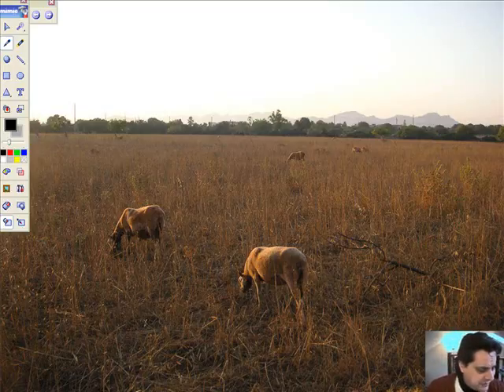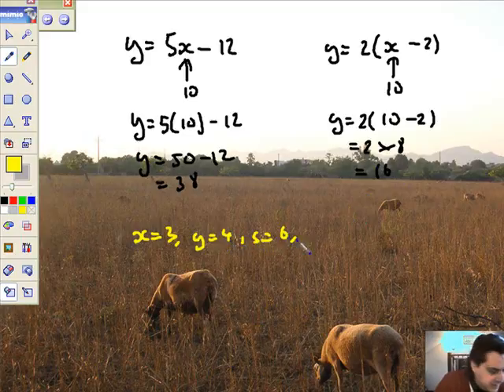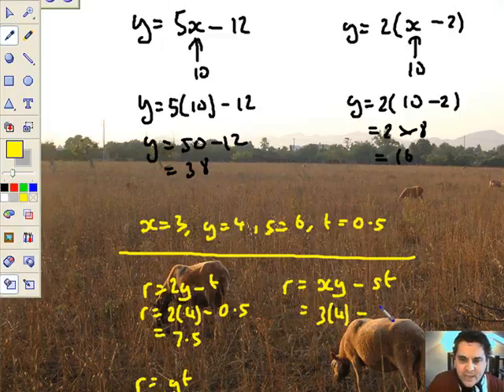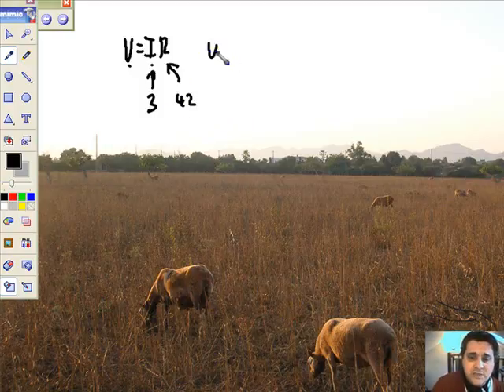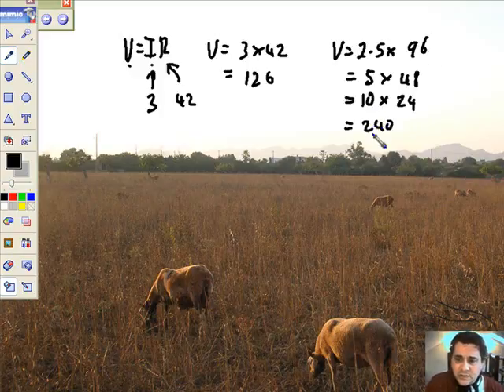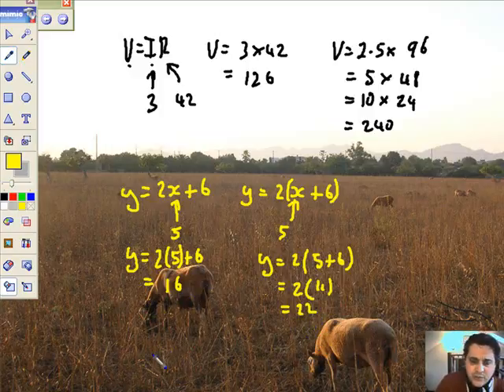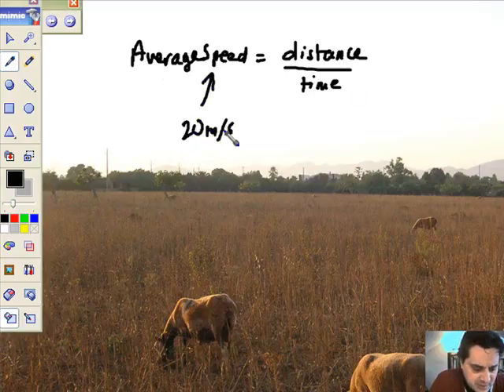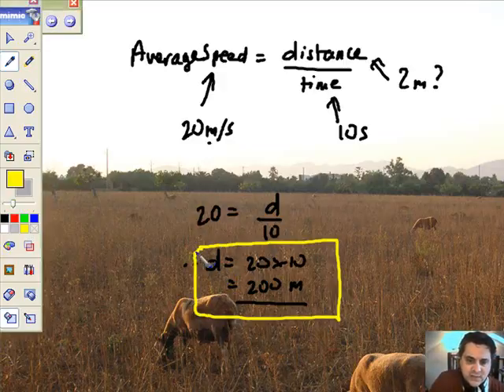u2 f 11.2.1